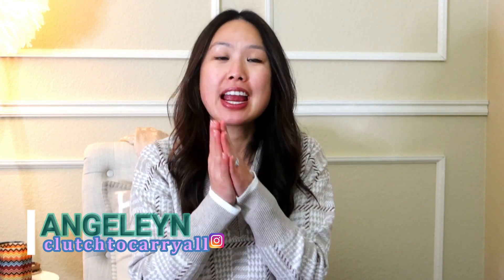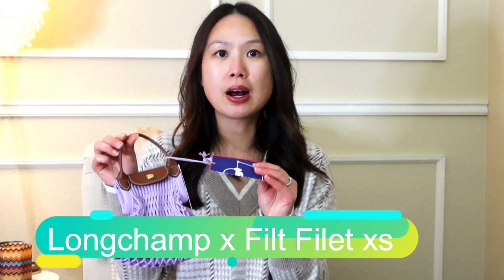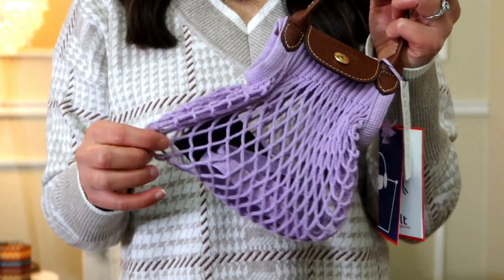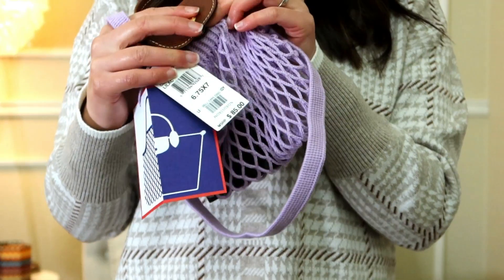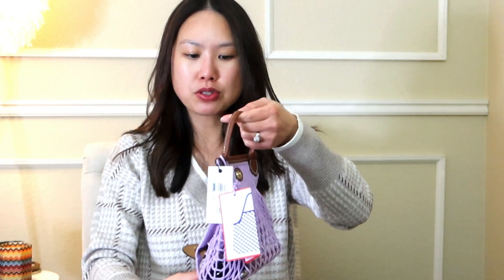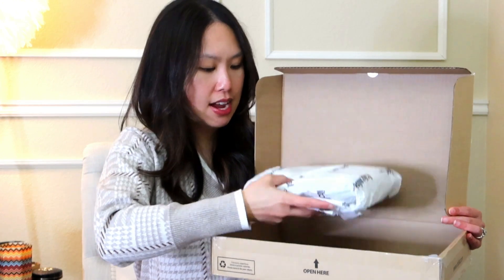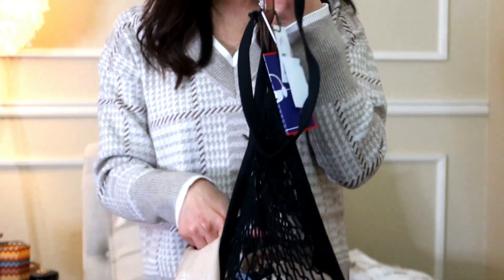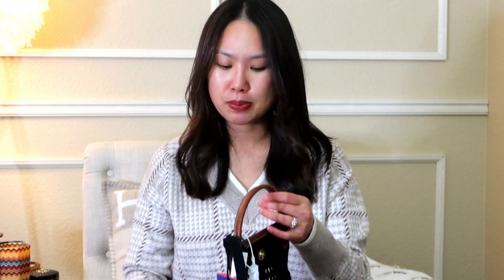My first handbag unboxing of 2023 | two handbags?! | $20 savings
Very excited to share my first handbag unboxing with you today and even more so because it is TWO handbags! Can you guess what they are? It is a contemporary brand and a new style for me. I am also very glad that I bought one on sale and bought the other with my gift card from the holidays.

What I am wearing:
sweater: old